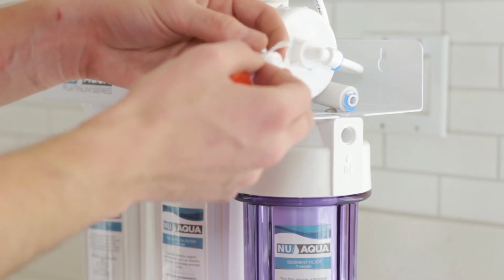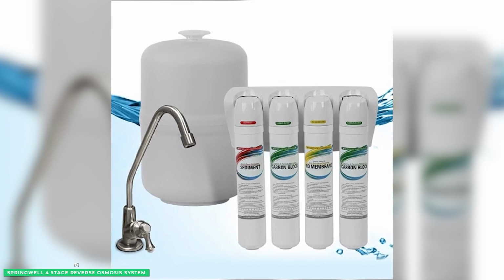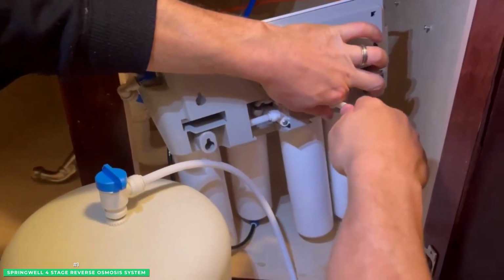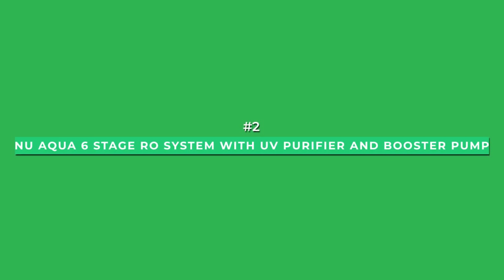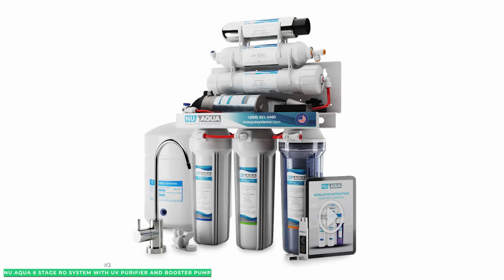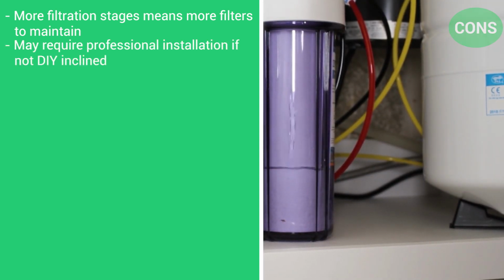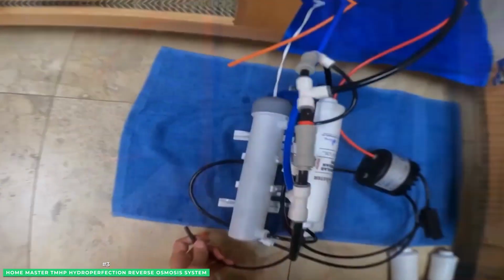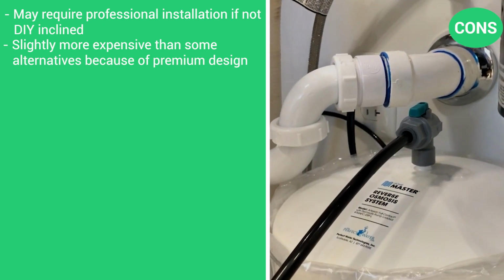NEWEST and BEST Reverse Osmosis Systems For WELL WATER!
💧🧪 Get your own water test kit and find out what may be lurking in your home's water!

👇 Exclusive Discounts On Reverse Osmosis Systems For Well Water👇 0:00
1️⃣ Best Overall: Springwell 4 Stage Reverse Osmosis System 0:28

2️⃣ Runner Up: Nu Aqua 6 Stage RO System With Ultraviolet Purifier 2:19

3️⃣ Best For Heavy Iron: Home Master TMHP HydroPerfection Reverse Osmosis System 4:11

Not all reverse osmosis systems are created equal.  If you're looking for an RO system to treat your well water, there are specifications you need that make a big difference.

In this video, we're going to share with you the latest and best reverse osmosis systems for well water in 2023.

If you're looking to improve the quality of your well water, then you need to watch this video! We'll discuss the different types of reverse osmosis systems and which one is right for you. We'll also give you tips on how to choose the right reverse osmosis system for your well water needs in 2023.

That’s why we put together a list of the 3 best reverse osmosis systems for well water to address issues like well bacteria, iron, water pressure and more.  Many well water RO systems may require a booster pump or an Ultra Violet purifier for well water.

At Freshnss our experts have reviewed hundreds of water treatment solutions, and will only recommend the very best based on our years of industry experience.